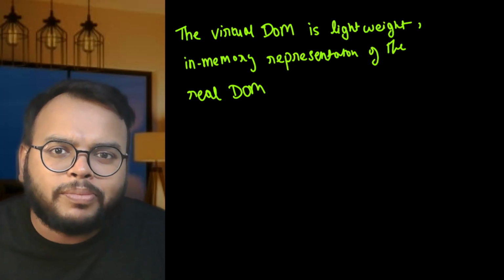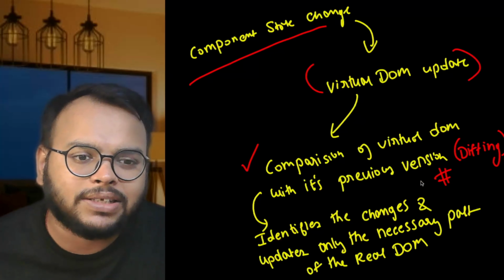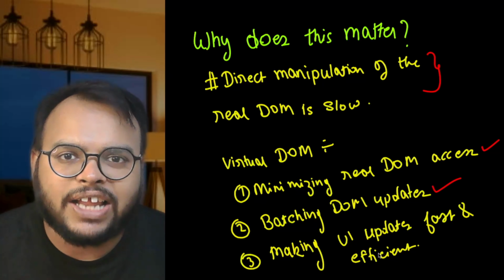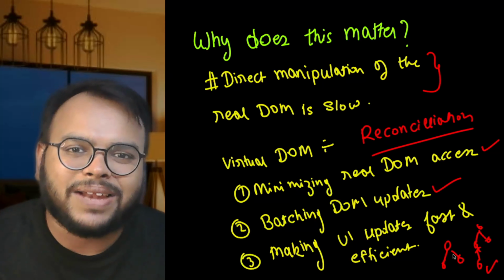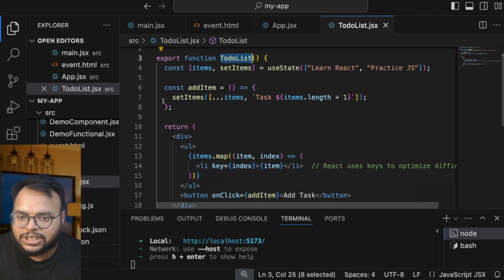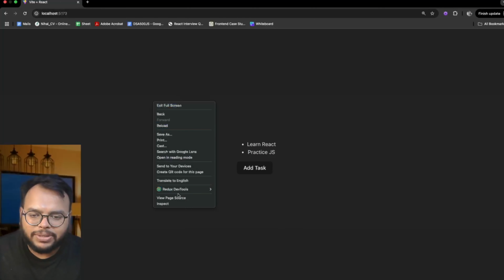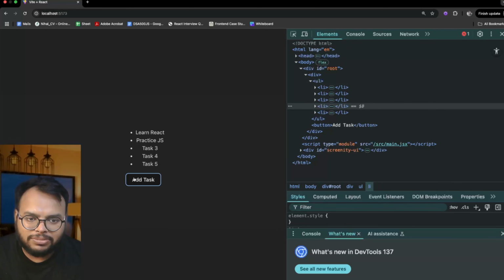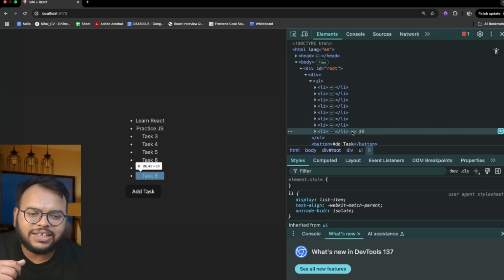React Interview Series #2: Virtual DOM Explained | React Interview Questions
Welcome back to the React Interview Series 🚀
In this episode, we break down one of the most commonly asked React interview questions: What is the Virtual DOM?

👉 In this video, you’ll learn:

What is the DOM vs Virtual DOM

Why React introduced the Virtual DOM

How React updates the UI efficiently

React Reconciliation basics

Why interviewers love this question

By the end, you’ll be able to answer Virtual DOM questions with confidence in any React interview.